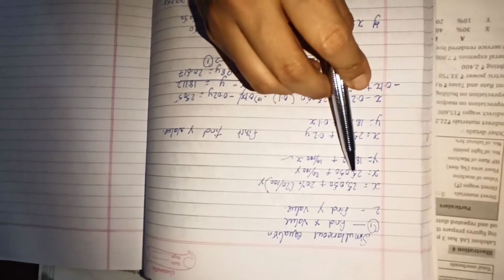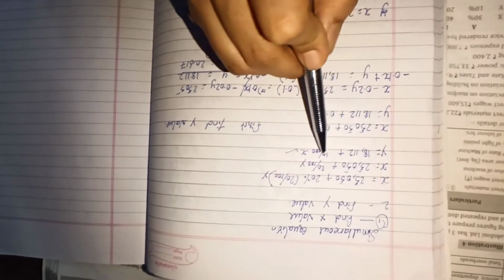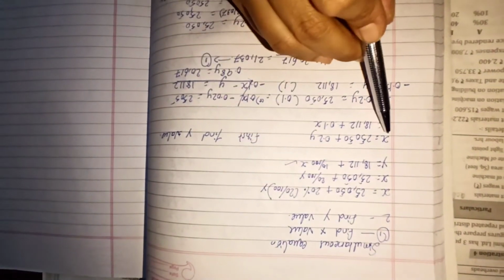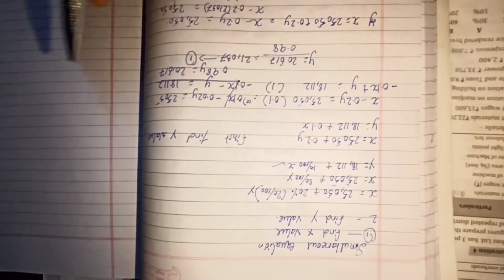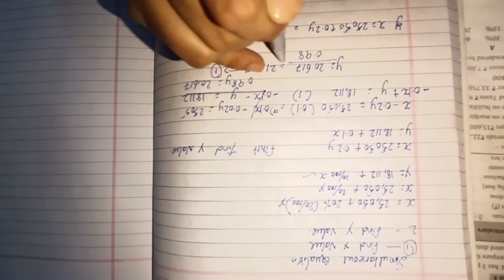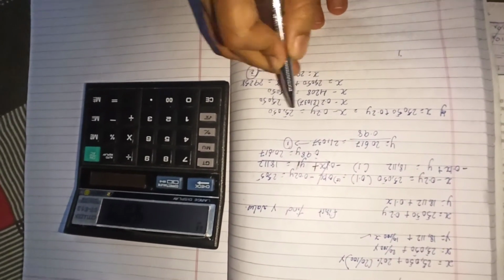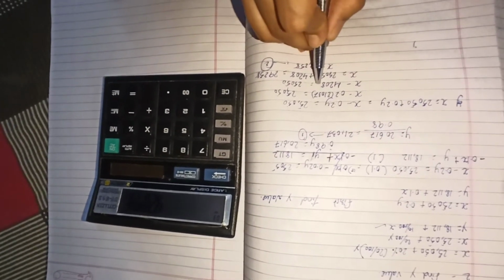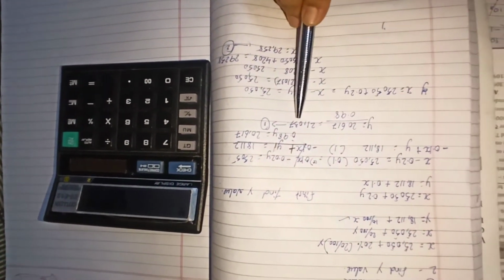Unit 4 Illustration 4 of cost accounting